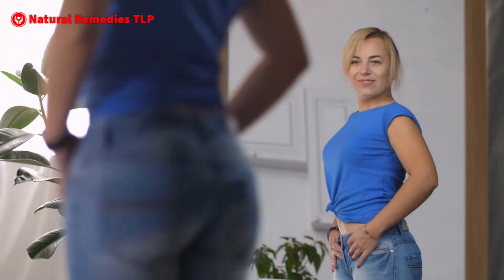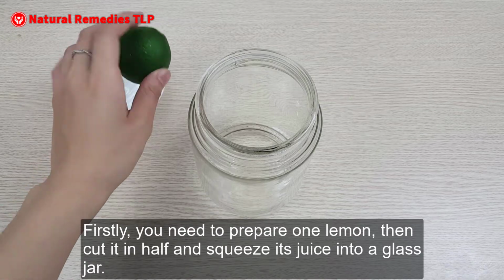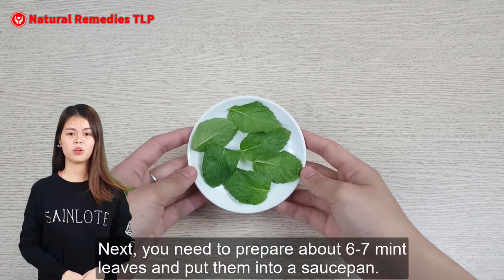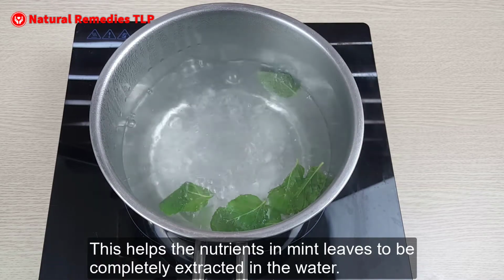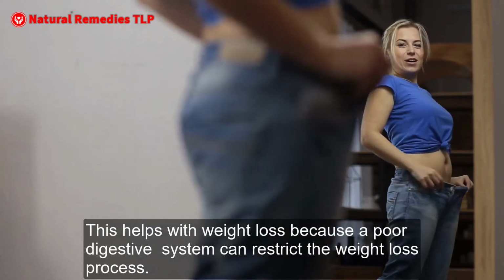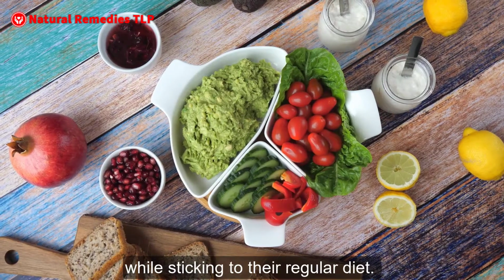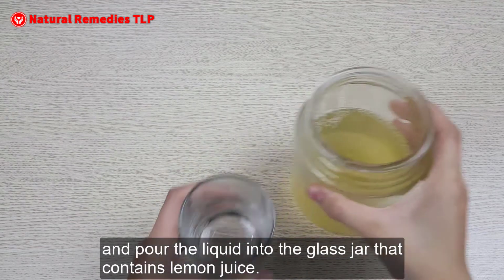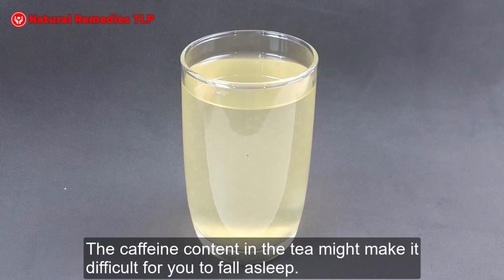Drink In The Morning, Remove Toxins And Lose Belly Fat Super Fast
Do you want to Lose Belly Fat and get a flatter stomach? Today, we will give you a simple recipe which can help you Lose Belly Fat effectively. Drink in the morning, Lose Belly Fat super fast and remove toxins.